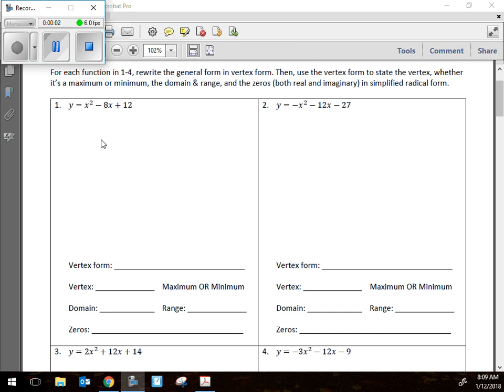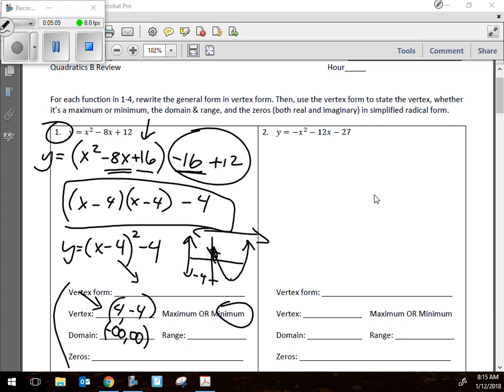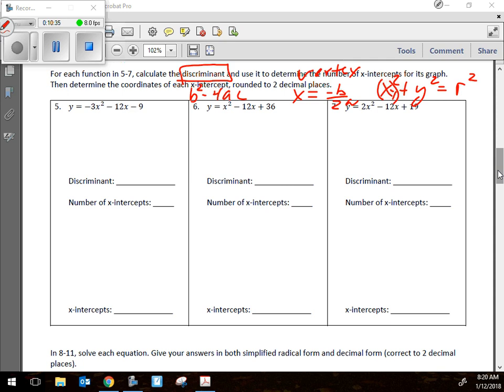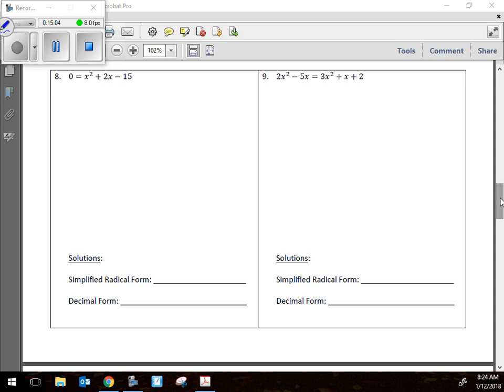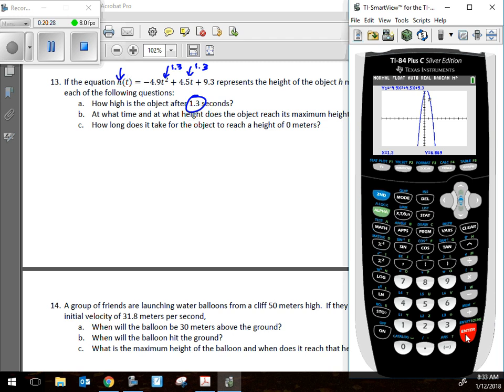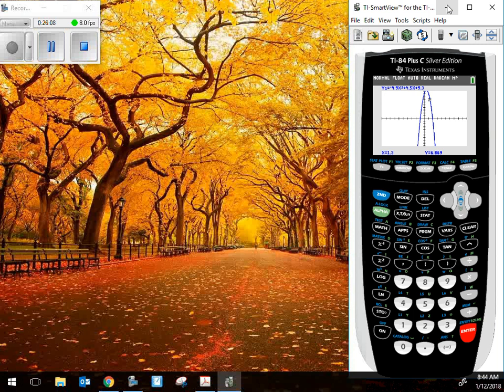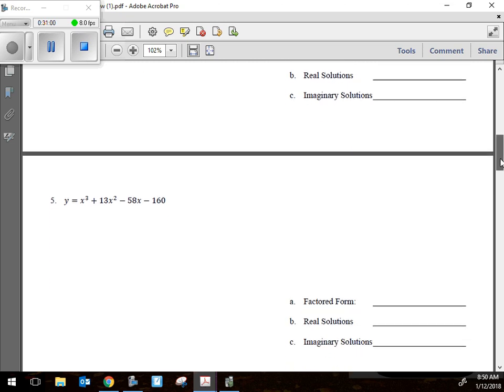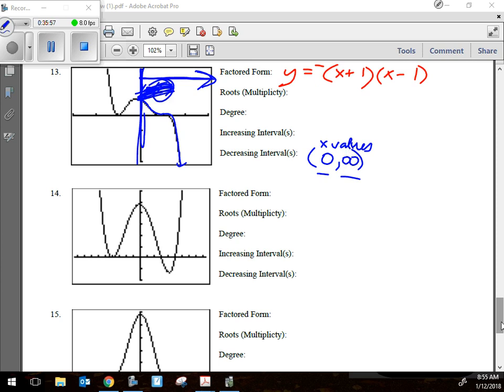January12 HHA Review for sem 1 final about Quad B and Higher Degree Polys